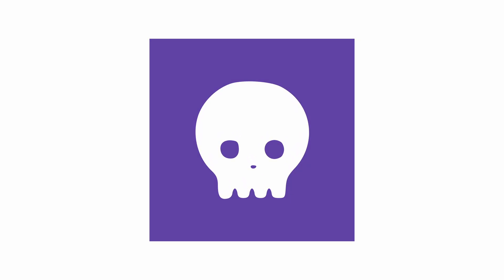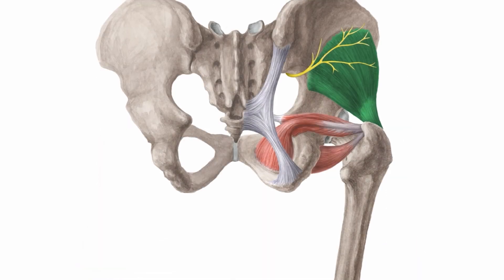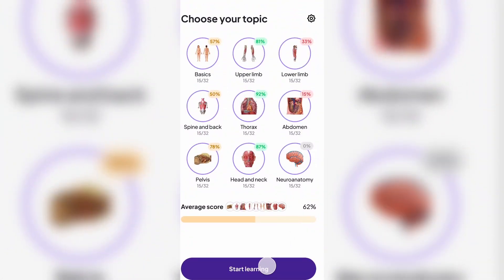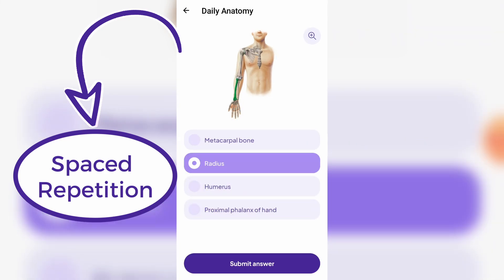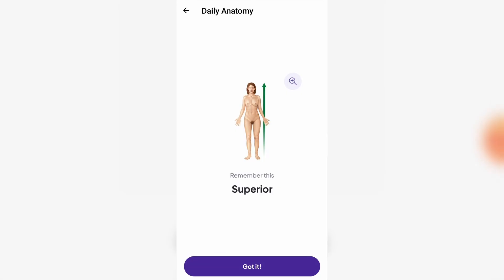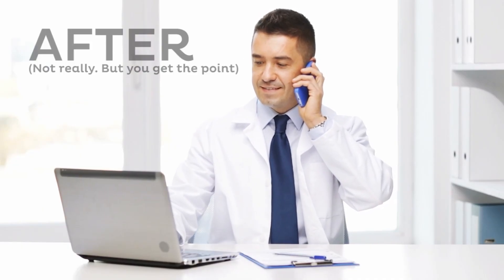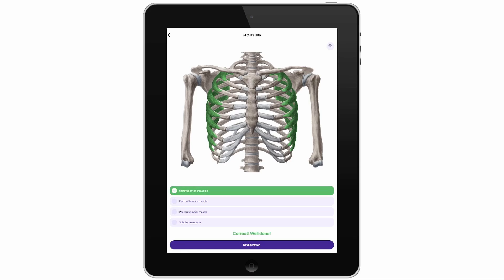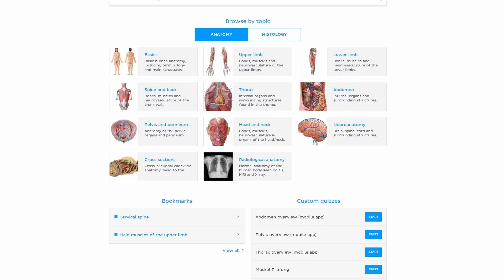Learning anatomy with flashcards app: Daily Anatomy | Kenhub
A tour of our free anatomy quiz app called 'Daily Anatomy'.
Packed with the goodness of,
- Flashcards
- Spaced Repetition
- Interactive algorithm

Supercharge your anatomy studies now!

PS: 'Daily Anatomy' is our testing lab where we experiment with more fun and interactive content for all you anatomy students! :)

For more Human Anatomy video tutorials, interactive quizzes, articles and an atlas of Human Anatomy, go